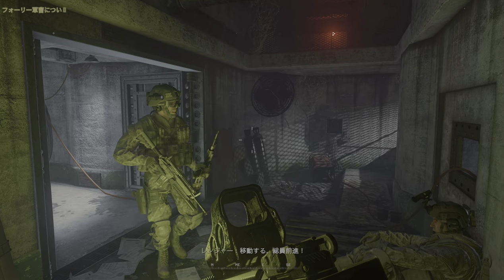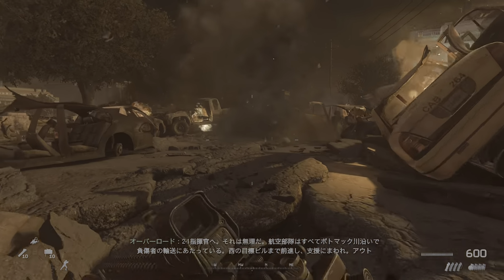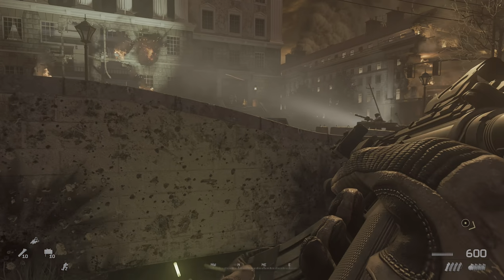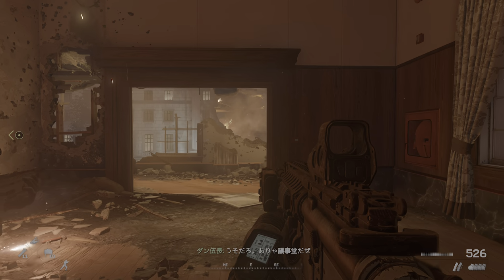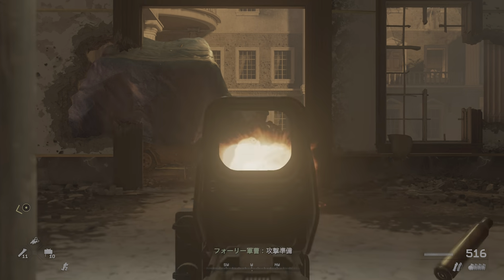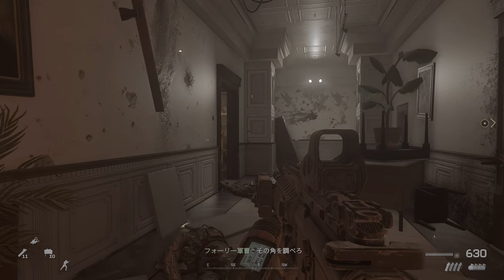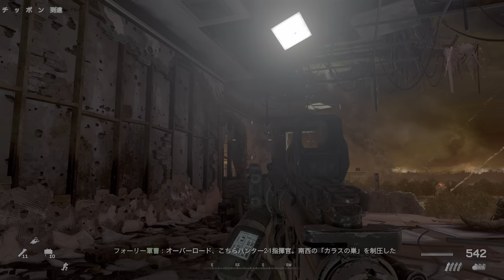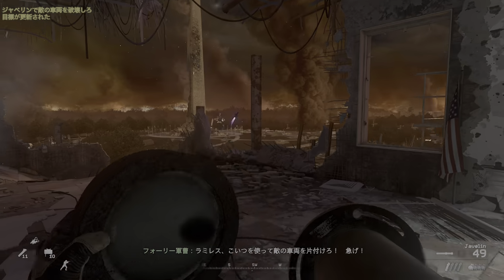【PS4pro版字幕】CoD:Modern Warfare 2 Remastered キャンペーン#11 "自らの意思"【4K/HDR】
【チャンネル紹介】
本チャンネルは実況5割、FPS系のキャンペーン動画5割で構成されています。
気に入ったほうを見やがって下さい。
忙しい時期はキャンペーン動画満載になります。

【動画投稿、生放送のお知らせ等はtwitterで】

【収録環境等】(2019/10/24更新)
OS: Windows10 64bit
CPU: Core i7-7700K 4.2GHz
RAM: 16GB
GPU: GTX1080Ti 11GB+Asetek
キャプチャボード: Monsterx u3.0r or AVerMedia Live Gamer 4K GC573
モニター: LGゲーミングモニター 27UL500-W(4K/HDR)
キーボード: K65 RAPIDFIRE Cherry MX Speed RGB COMPACT
マウス: logicool g402
ヘッドセット: Logicool G G933s無線仕様
マウスパッド: Logicool G G240t
ゲームパッド: DS4 or Xbox One ワイヤレス コントローラー or Scuf Infinity4PS or Nacon Revolusion Unlimited Pro Controller
所持中の家庭用ゲーム機:
PS4pro, XBOX ONE X, PS3 20GBモデル, PSvita 1000